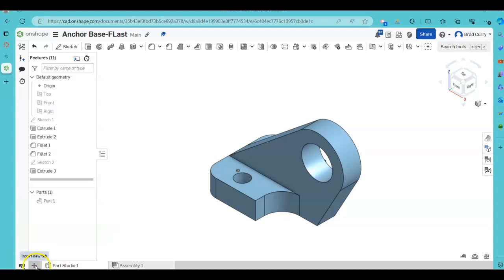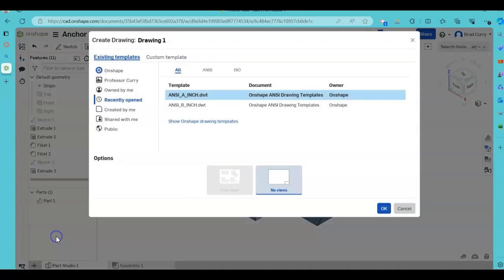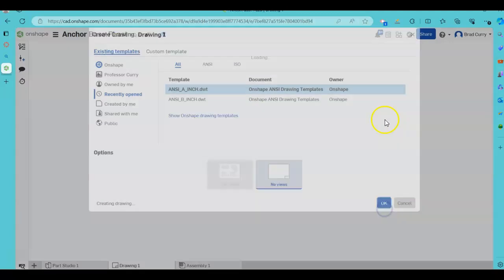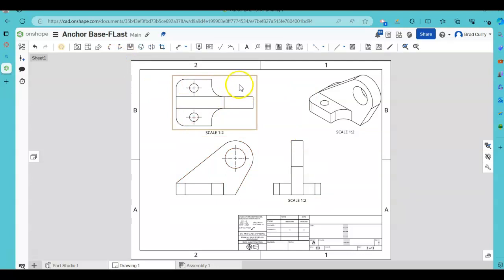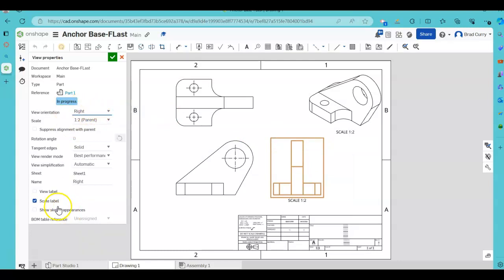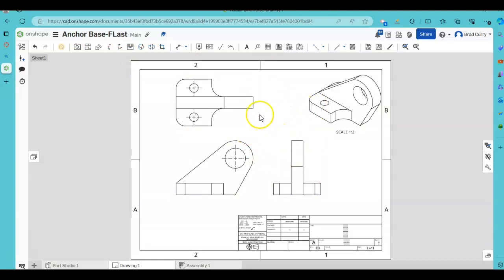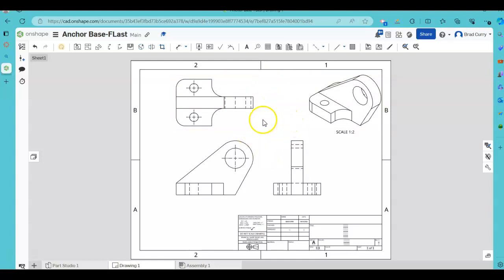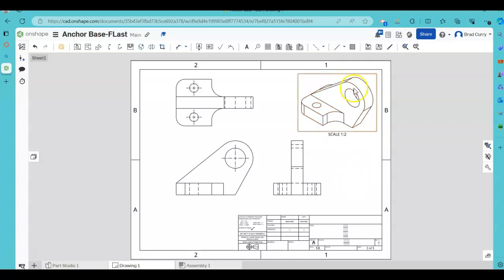Ch.5 Ex. 2 Anchor Base Part 2